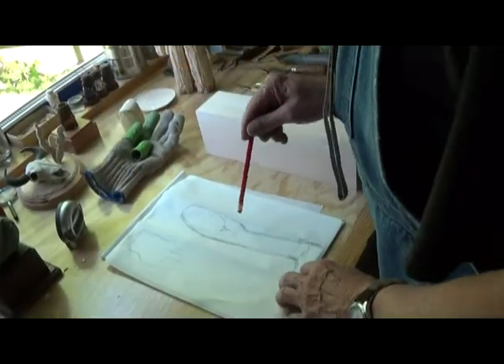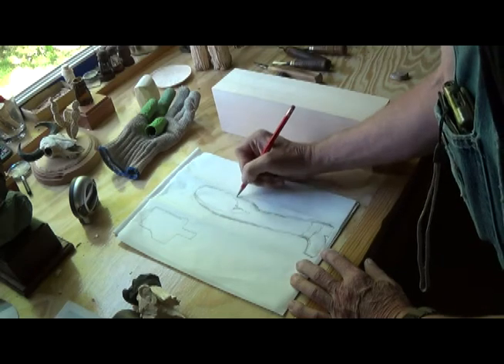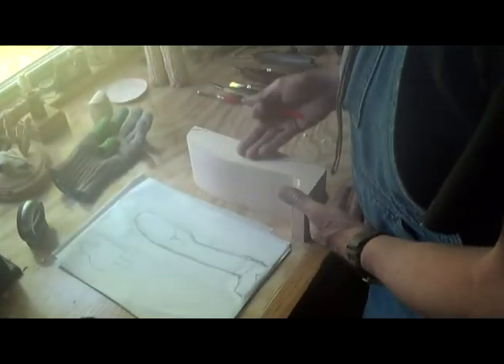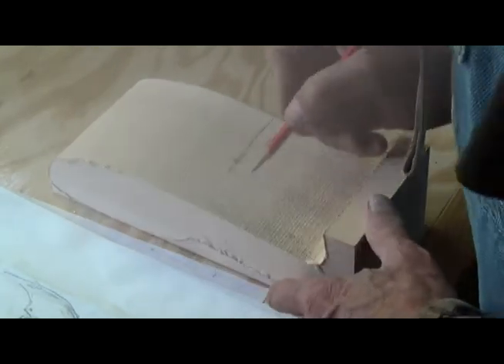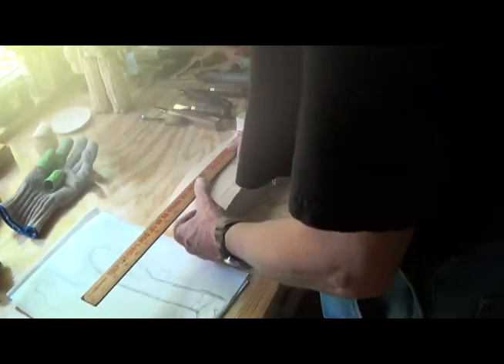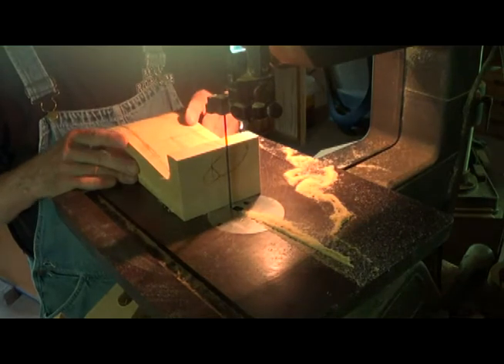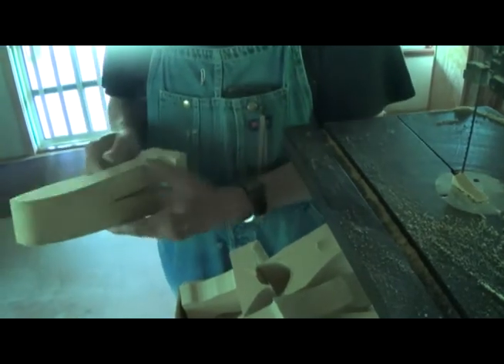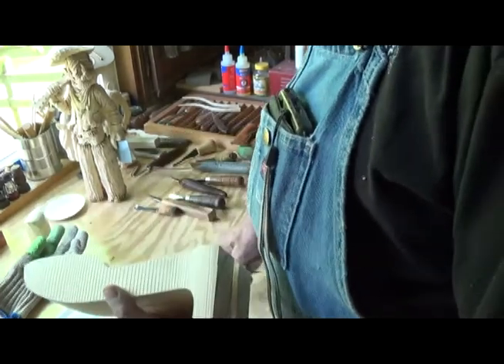The Coal Miner - Part 12 The Body